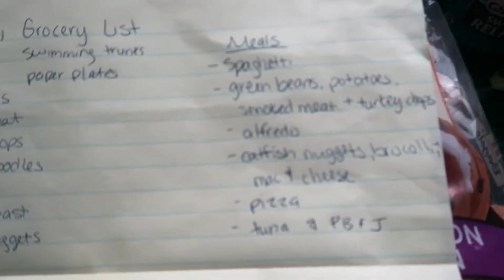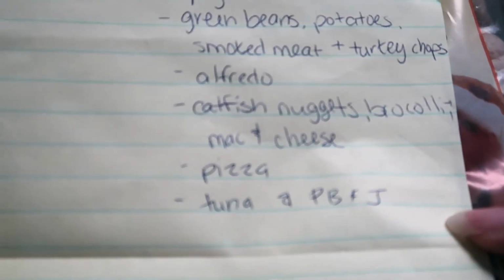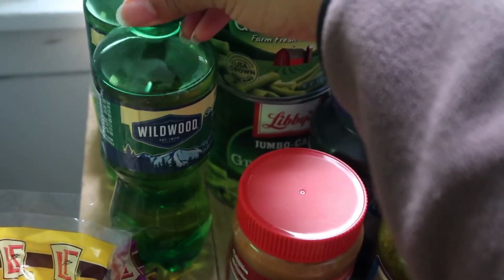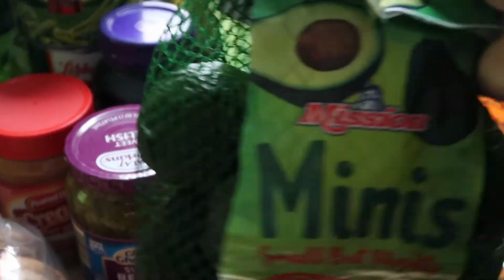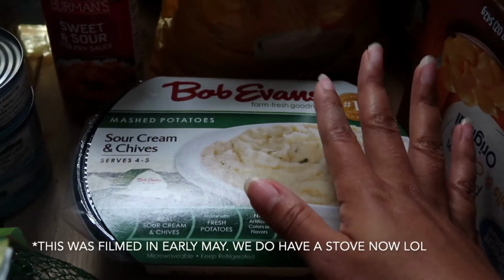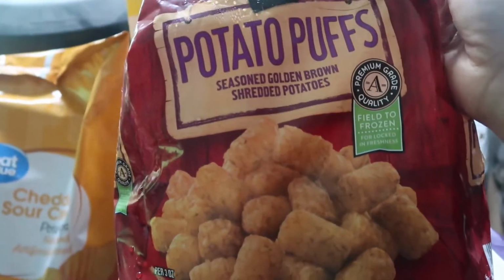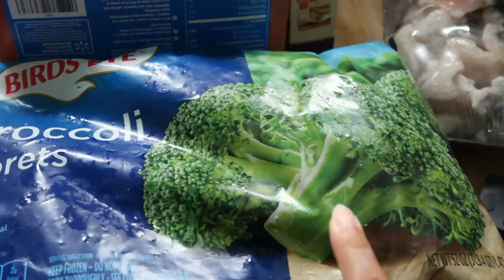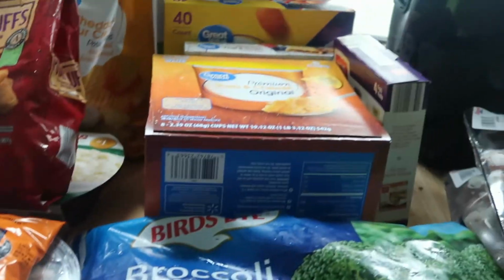First Grocery Haul In New House